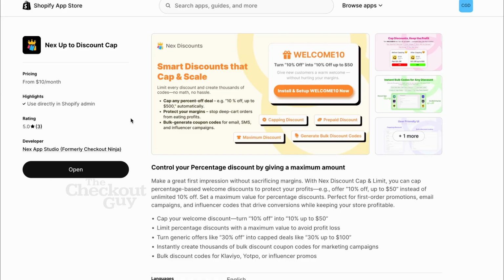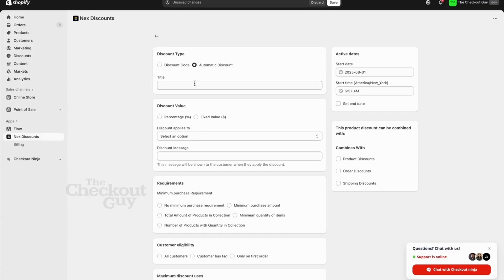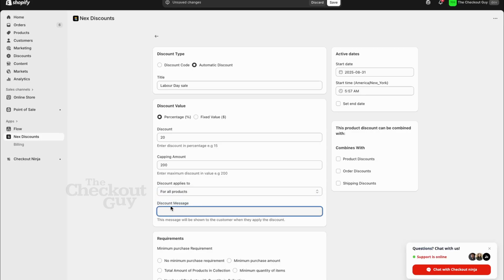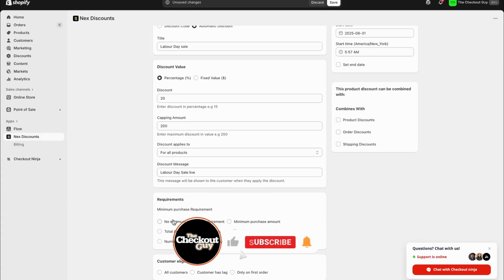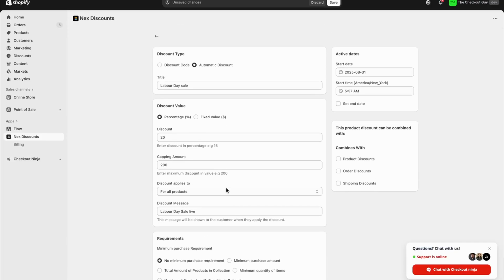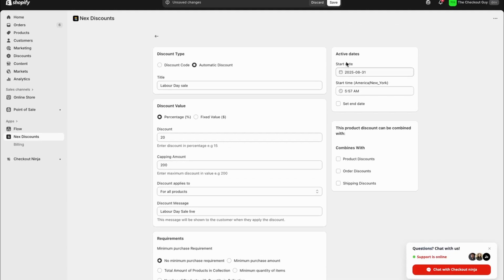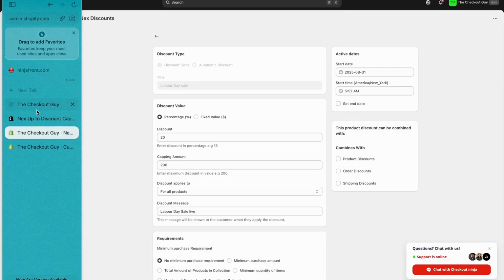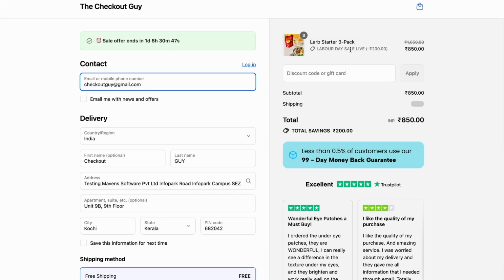How to Add a Labour Day Sale Discount in Shopify | Step-by-Step Tutorial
Want to boost your Labour Day sales? 🎉 In this video, you’ll learn how to easily create and apply a Labour Day Sale Discount in Shopify. Whether you want to set up percentage discounts, fixed amount discounts, or special codes for your customers, this step-by-step guide will help you get it done quickly.

💡 Perfect for Shopify store owners looking to increase conversions and attract more sales during the Labour Day weekend.

👉 Watch till the end for tips to maximize your holiday sales campaign!

0:00 – Introduction to Labour Day Sale Discounts
0:18 – Why create a holiday discount in Shopify?
0:40 – Navigating to Shopify Discounts section
1:05 – Creating a new Labour Day discount code
1:33 – Setting percentage or fixed discount values
1:55 – Adding usage limits and conditions
2:20 – Scheduling start and end dates for the sale
2:42 – Testing your Labour Day discount
3:00 – Final tips for boosting sales during Labour Day